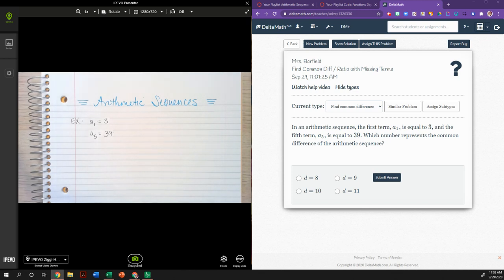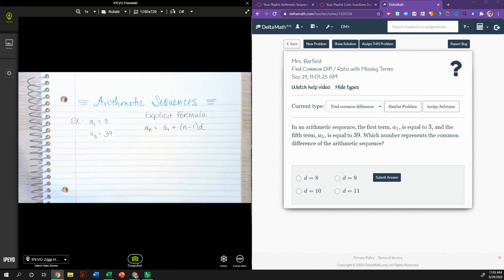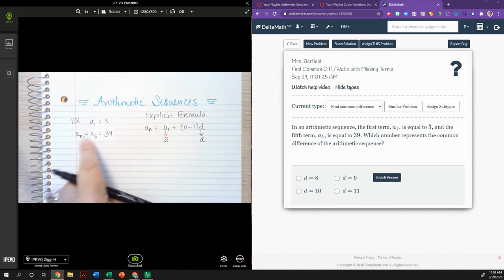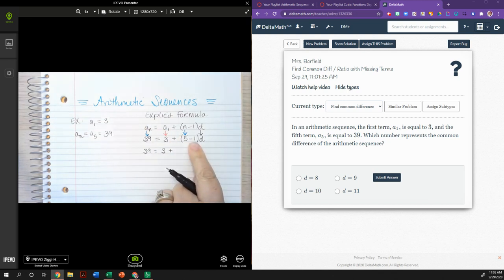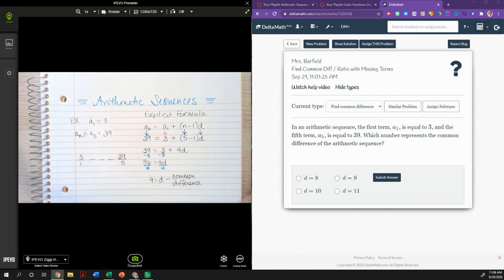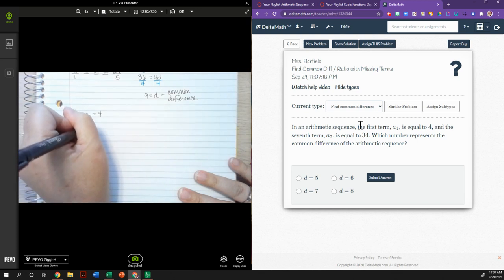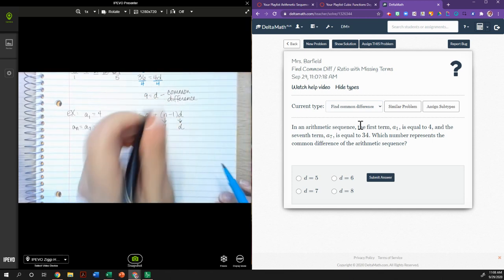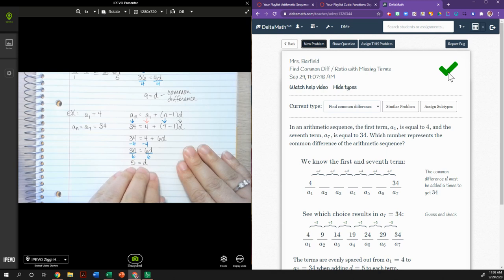M1: Arithmetic Sequences Part 3